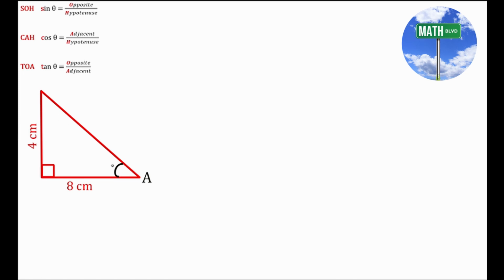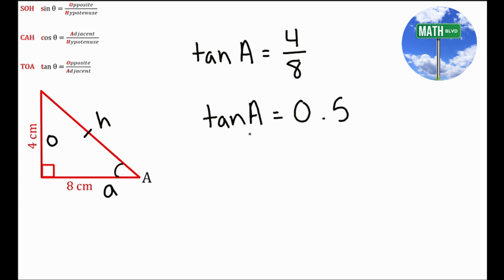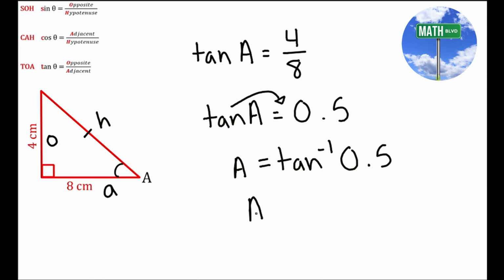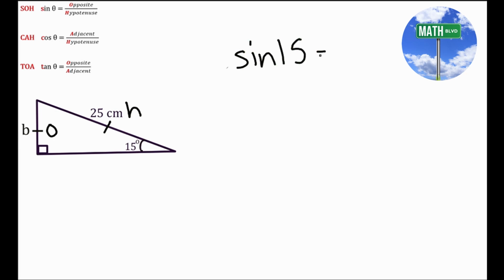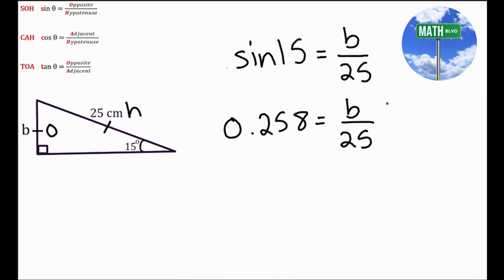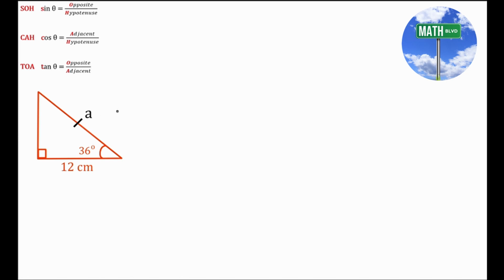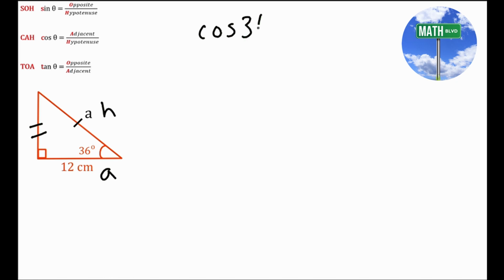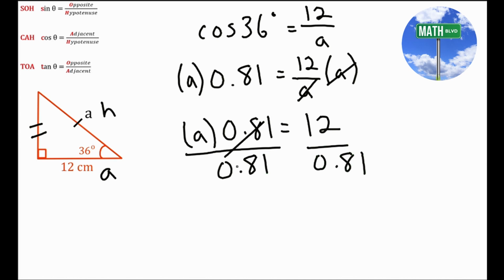SOH CAH TOA MADE EASY! (How to Use the 3 Basic Trigonometric Ratios)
Learn how to use the 3 basic trigonometric ratios to solve for angles and lengths of right triangles.